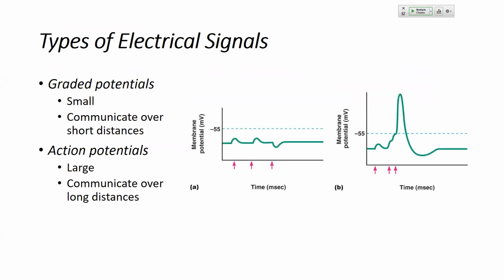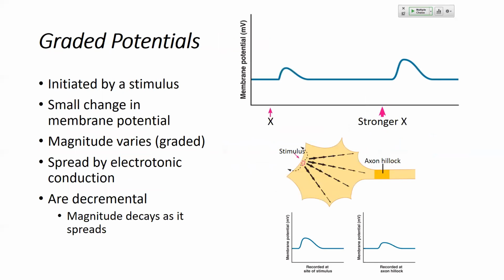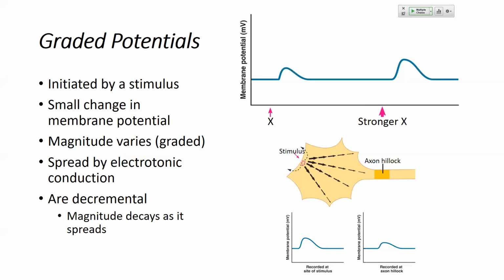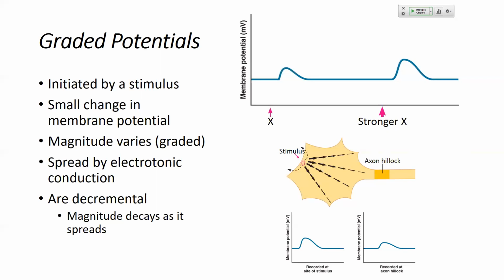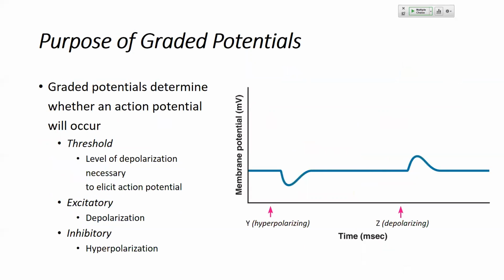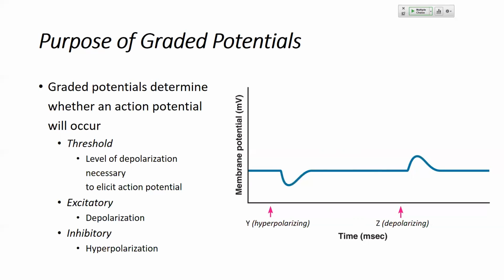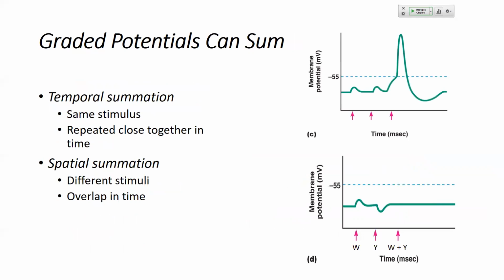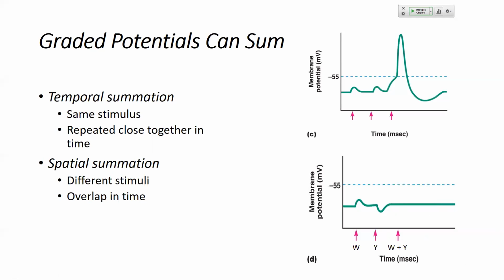BIO 2510 2 18 19 Part 2